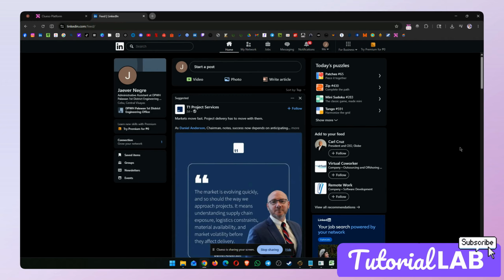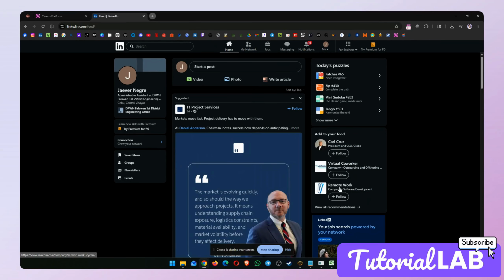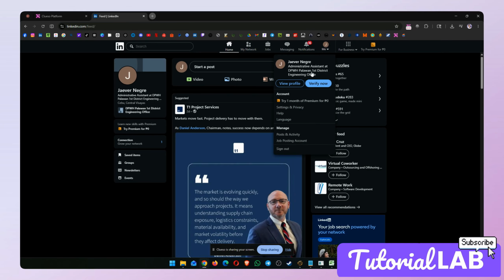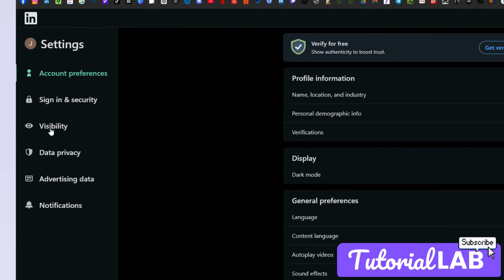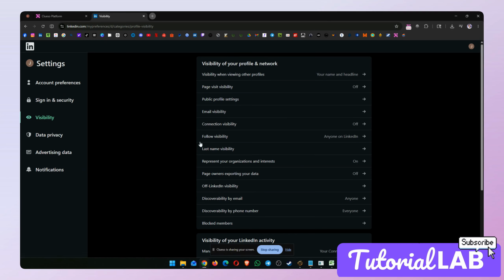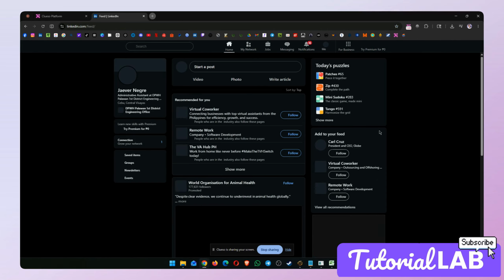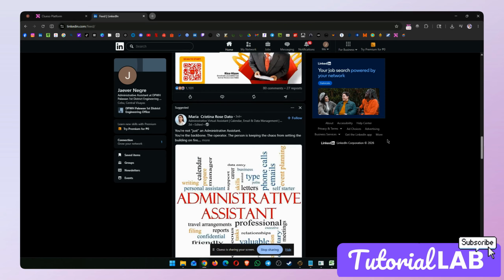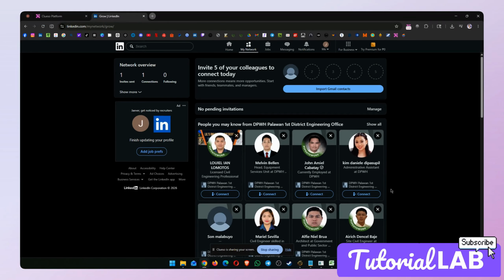How To Turn Your Followers Into Connections On LinkedIn (Step By Step)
How To Turn Your Followers Into Connections On LinkedIn

Hello everyone! In this video, I’ll show you exactly "How To Turn Your Followers Into Connections On LinkedIn" so you can build stronger professional relationships, expand your network, and make it easier for people to connect with you directly.

We’ll go step by step through how to "turn your followers into connections on LinkedIn" and explain the difference between followers and connections on the platform. I’ll also show you what options are available to "convert LinkedIn followers to connections," how connection requests work, and cover "how to change Follow button to Connect LinkedIn" by adjusting your profile and visibility settings where applicable.

By the end of this tutorial, you’ll confidently know how to encourage followers to become connections, manage your LinkedIn networking preferences, and optimize your profile for meaningful professional engagement.